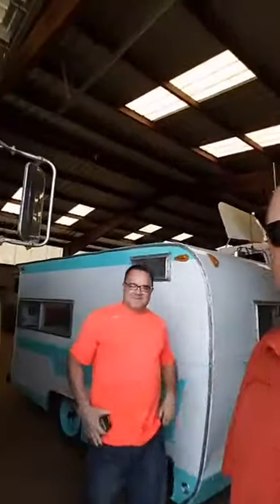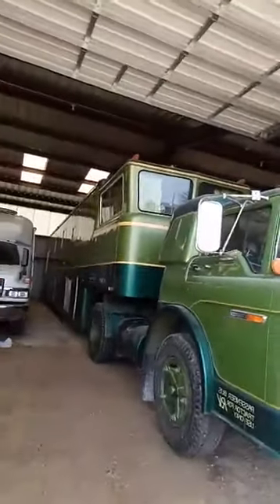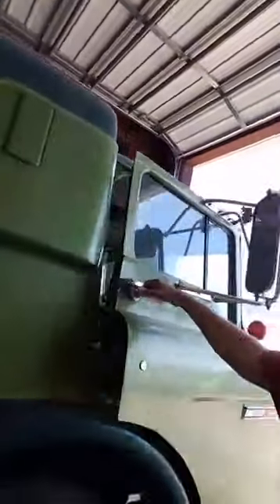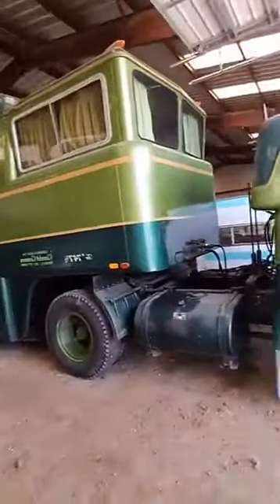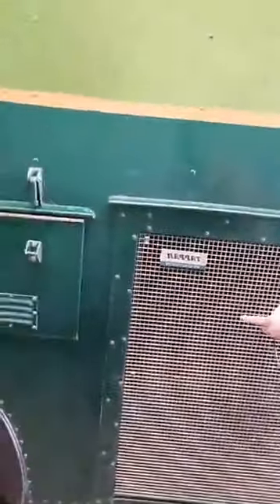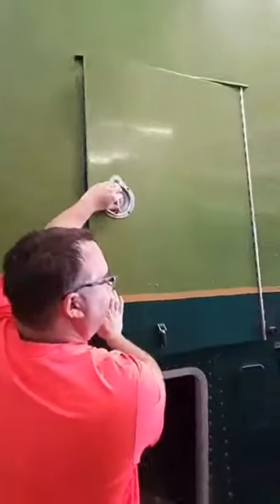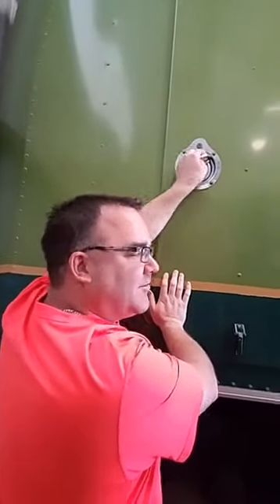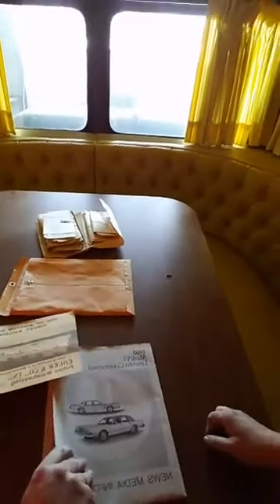Ford Camelot Cruiser live video tour.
Very Cool 1970 Ford Camelot Cruiser that was for sale. One of 3 ever built, The other 2 were purchased by Gas Monkey Garage in Texas. This unit has since been purchased and back on the road but we got to check it out back in April of 2017 with my buddy Joe as we were considering purchasing it.